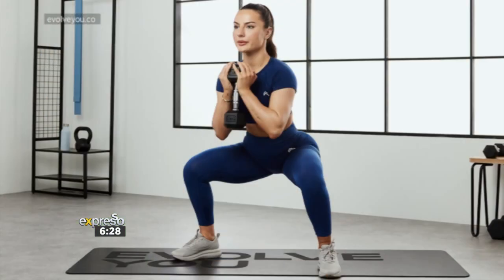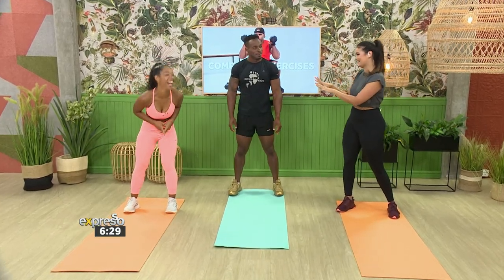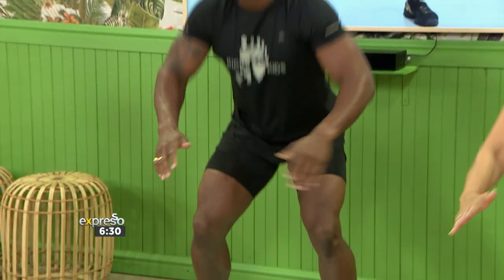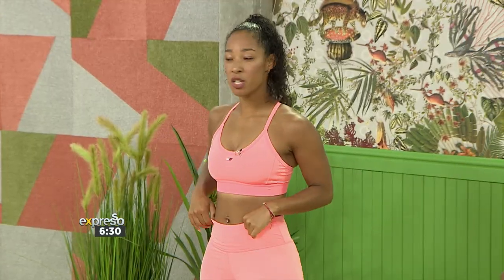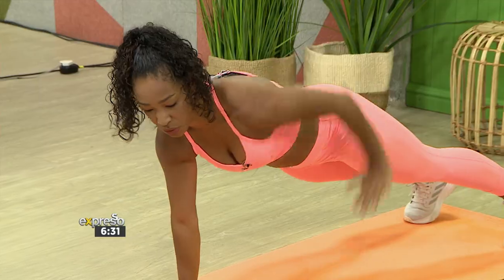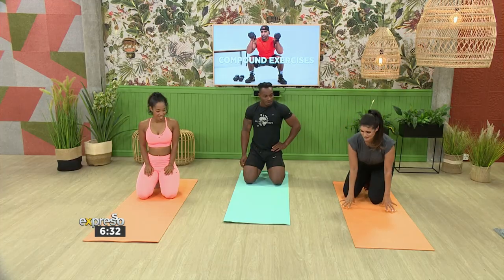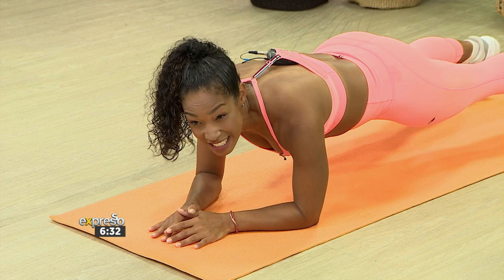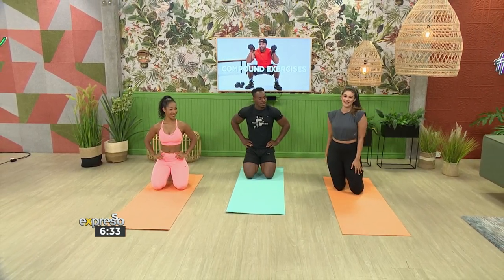Full Body Compound Exercises with Lauren Wannenburg